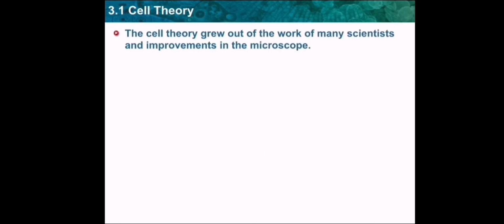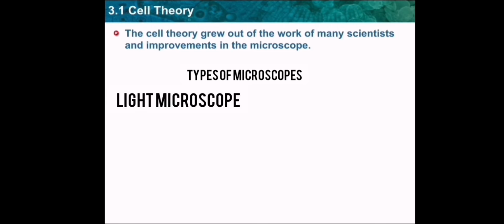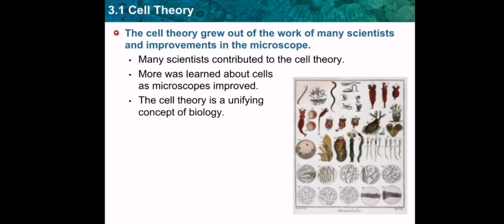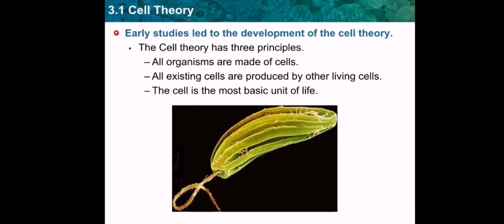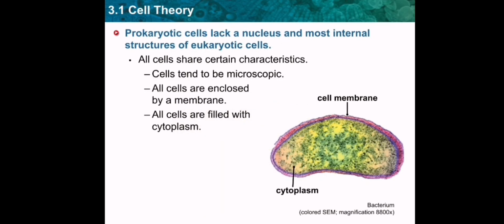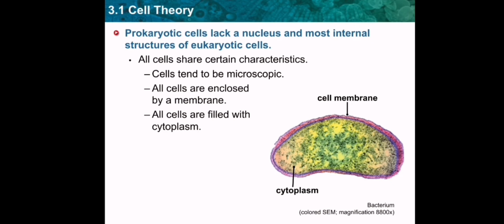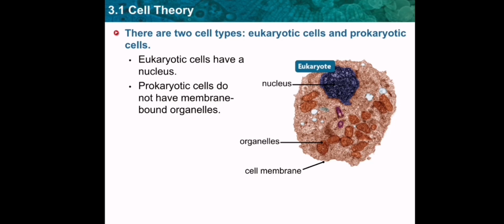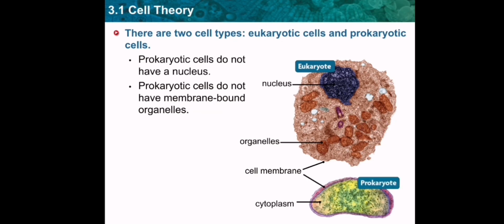lesson 5 ( biology for 9th grade ) What are cells ? ( animal cells and plant cells.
Scientist who discovered cells
what is the cell theory